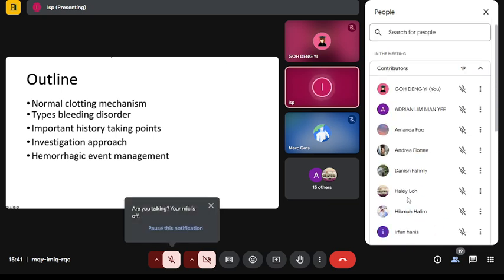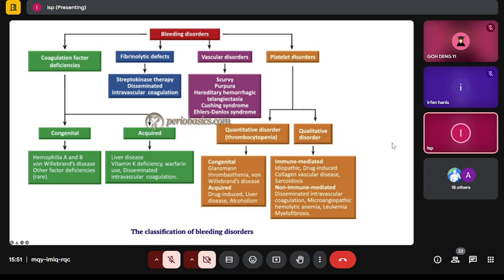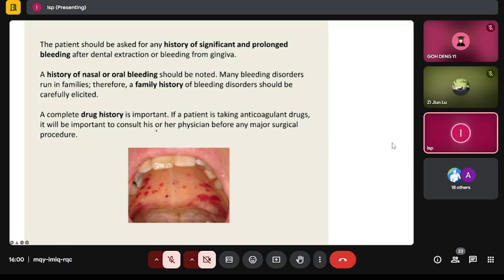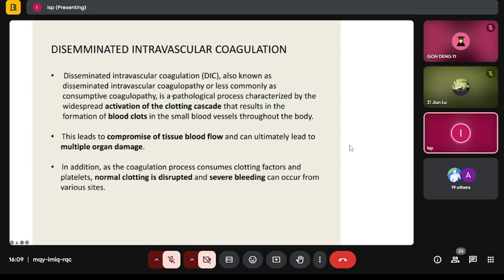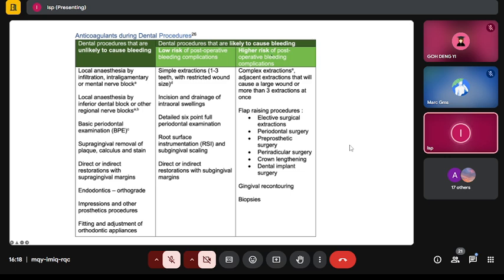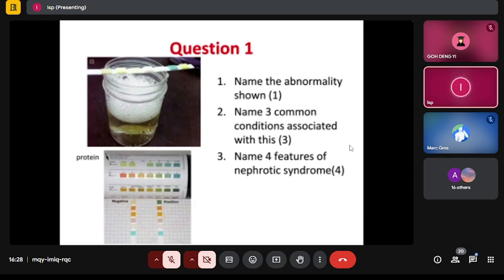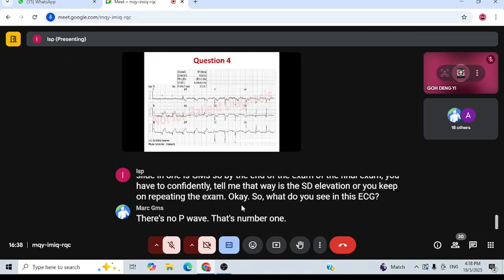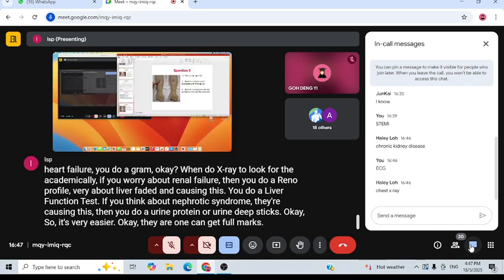GM Bleeding disorder n MINI TEST 2 OSCE DISSCUSSION